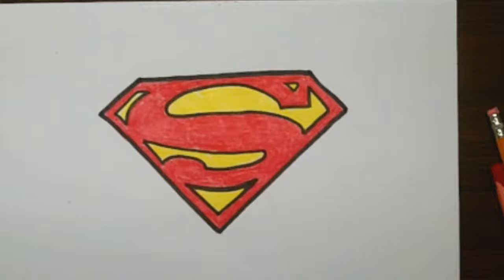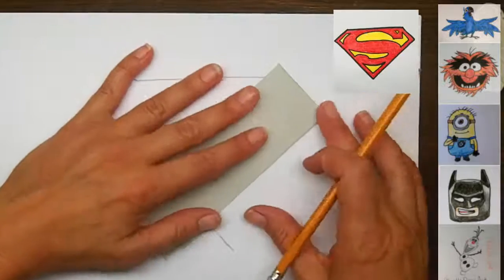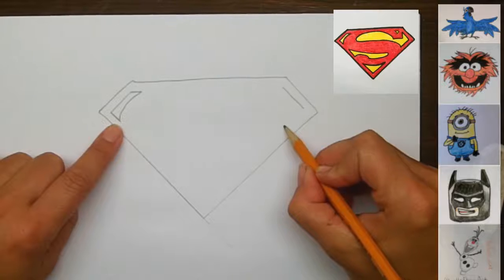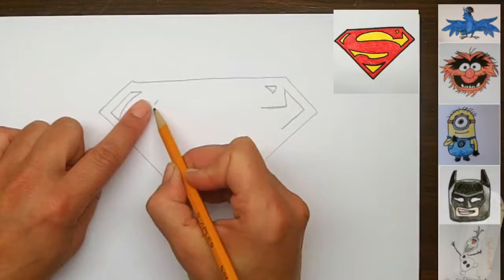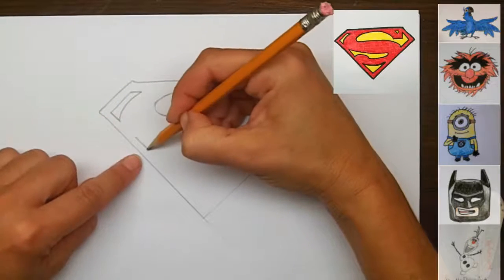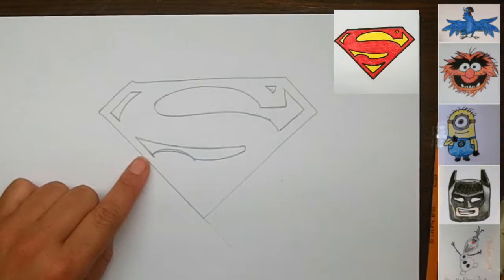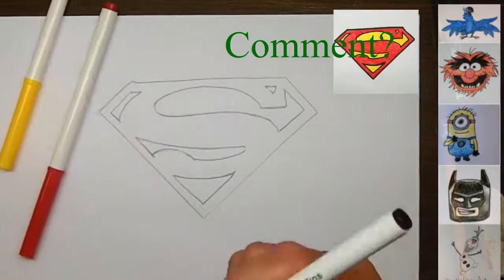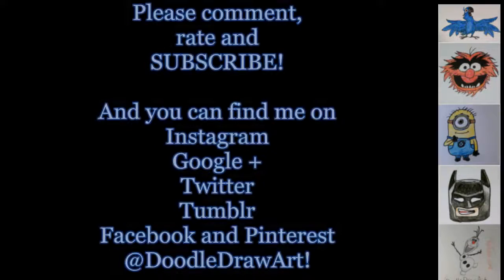How to Draw the Superman Logo (symbol)